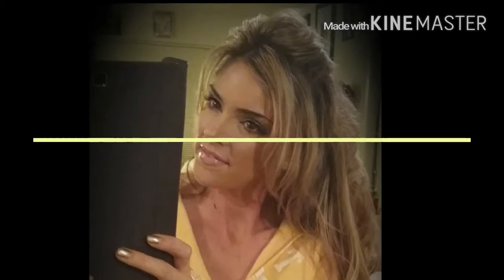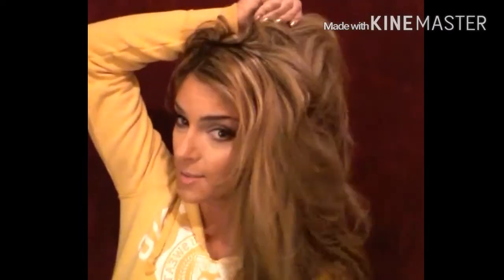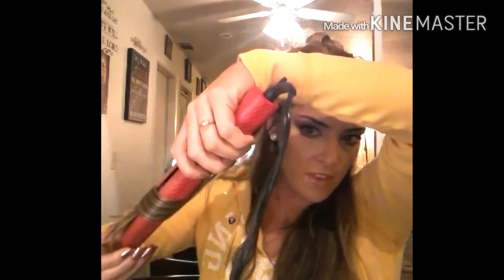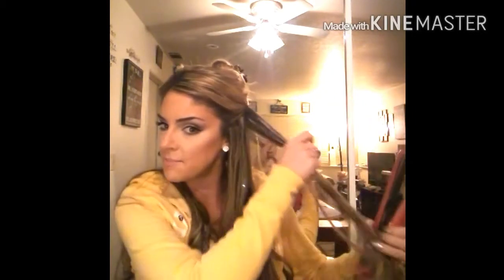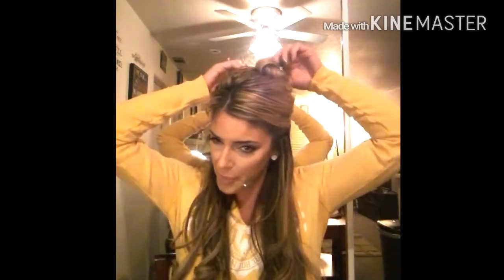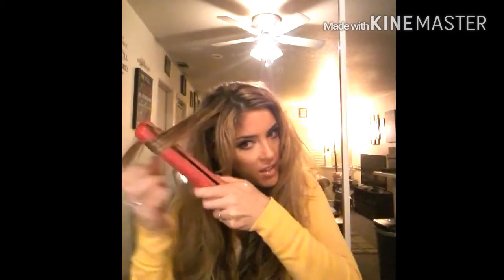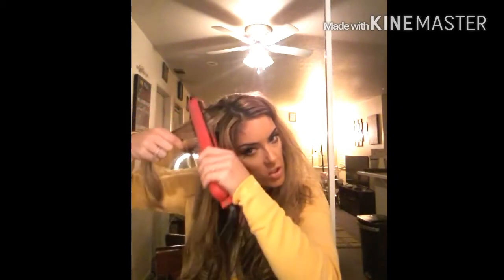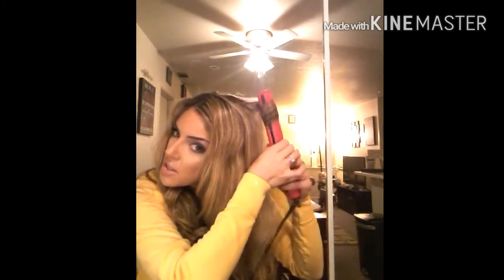How i curl my hair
Volume big hair 😀